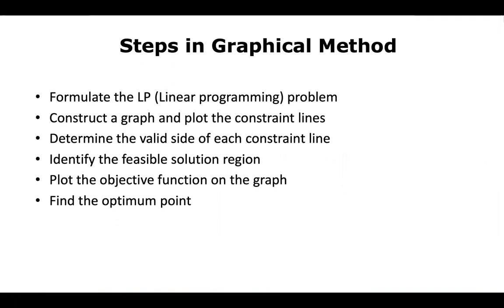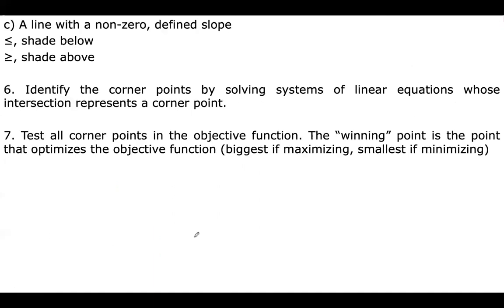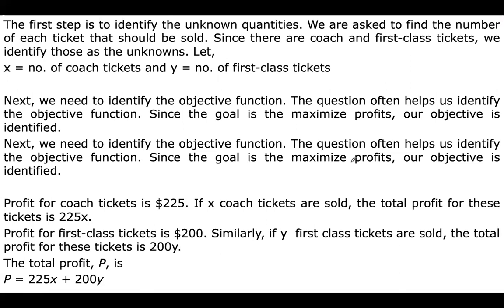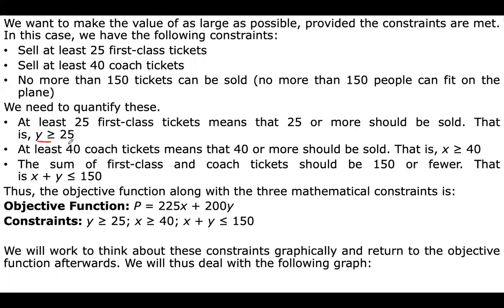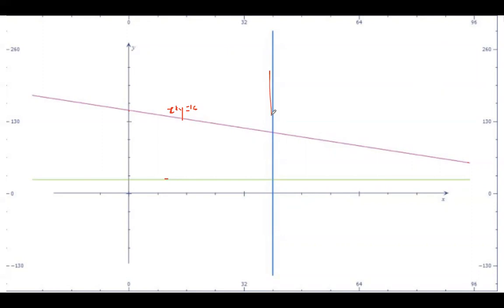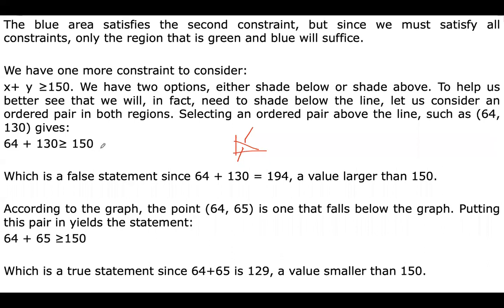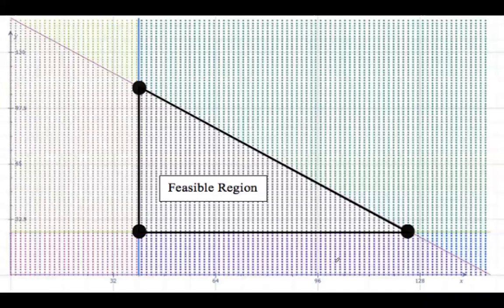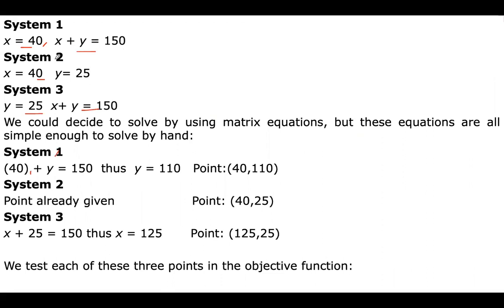Graphical Analysis of Linear Programming Model